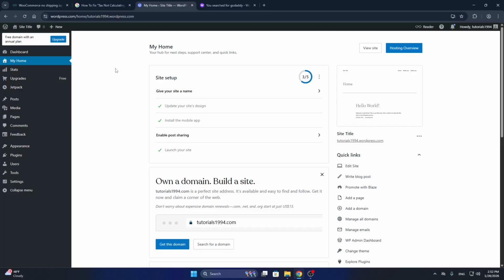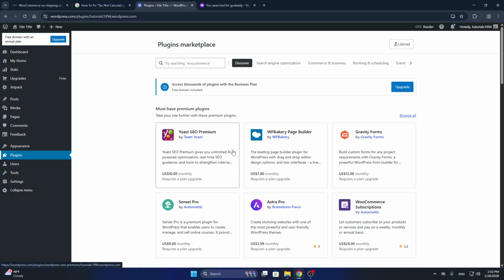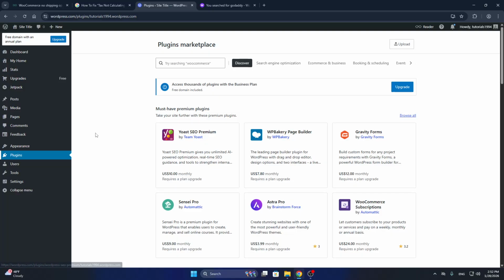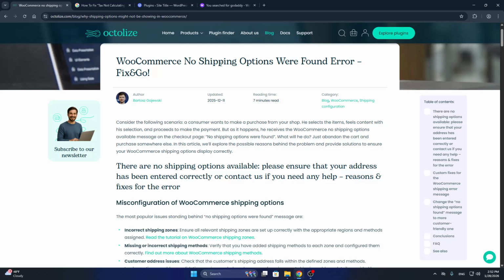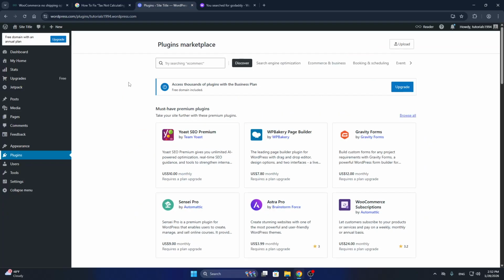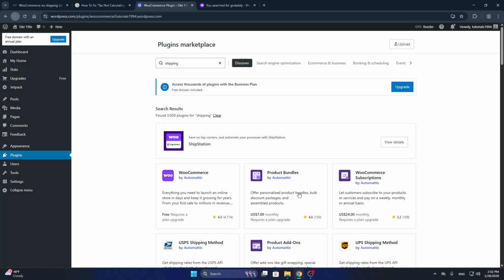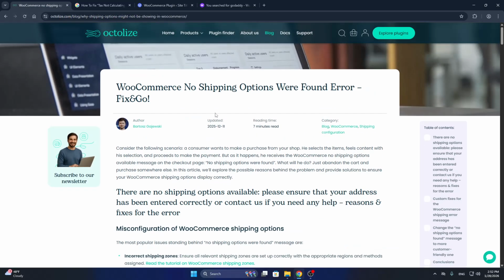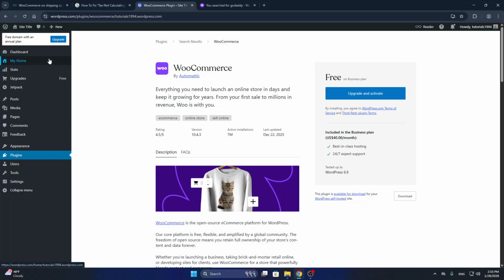How To Fix “Shipping Not Available” In WooCommerce ! Tutorial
Today we talk about fix “shipping not available” in woocommerce,woocommerce shipping,woocommerce tutorial,woocommerce shipping plugin